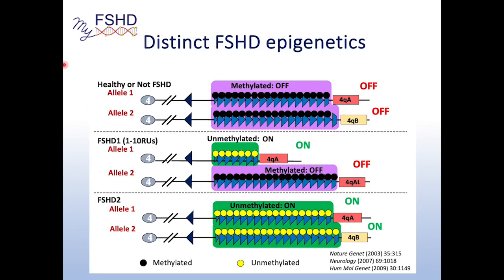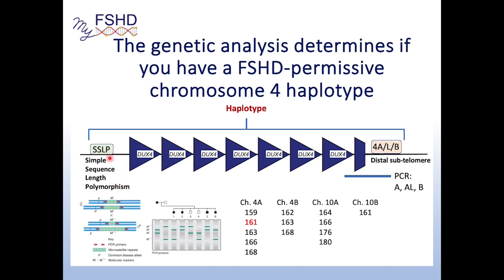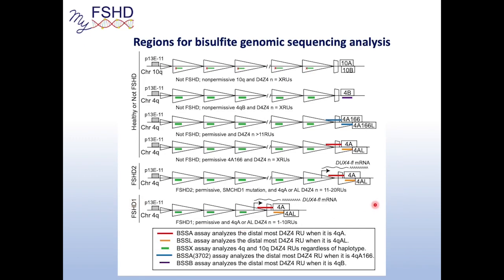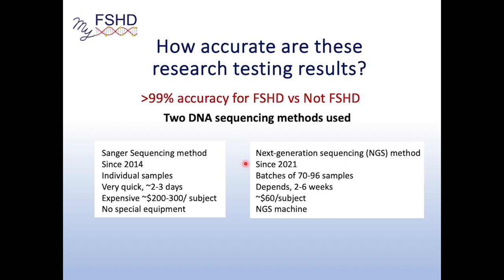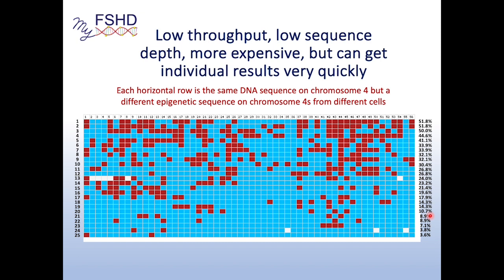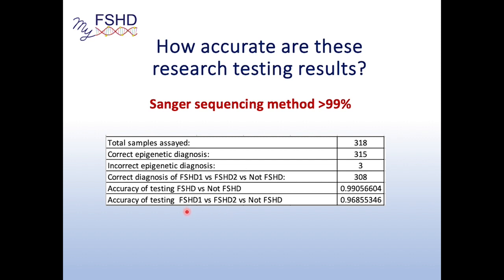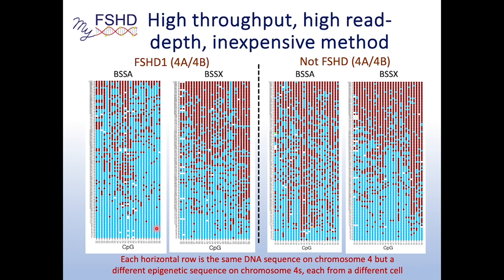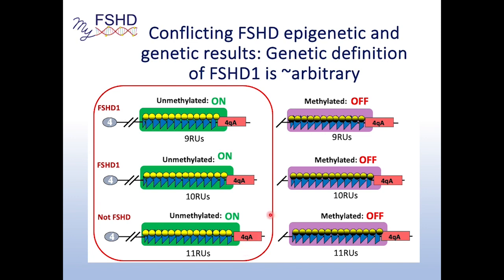FSHD epigenetic research testing from the Jones lab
Part 2 (of 3) of "Understanding your FSHD report:" Dr. Peter Jones, PhD, talks about the science behind the FSHD epigenetic research testing done at the Jones lab, University of Nevada, Reno School of Medicine. Watch Parts 1 and 3 of "Understanding your FSHD report" on this channel. Learn about the basis of the test, how his lab performs the test, and more. More about FSHD at MyFSHD.org. Catch Dr. Peter Jones’ MyFSHD podcast on your favorite app (search MyFSHD).